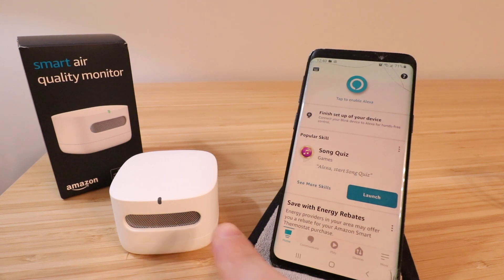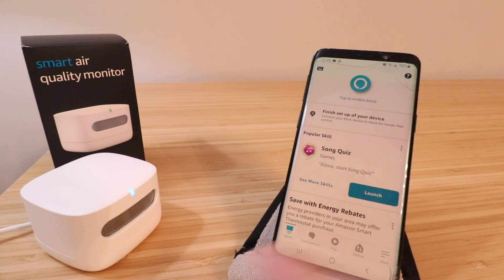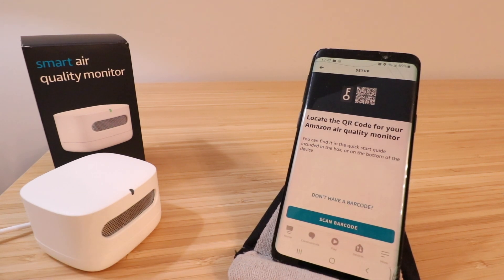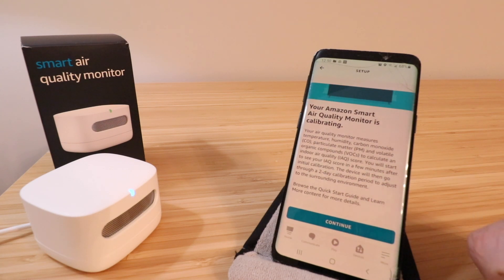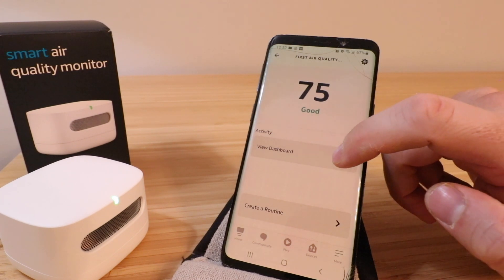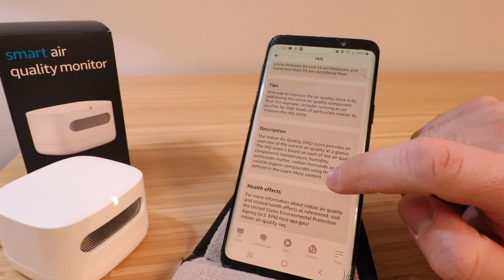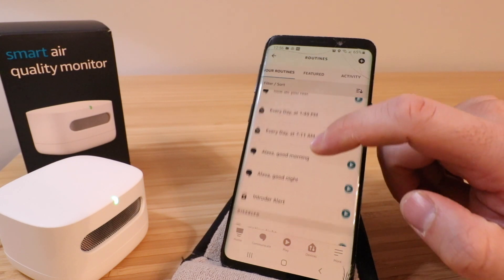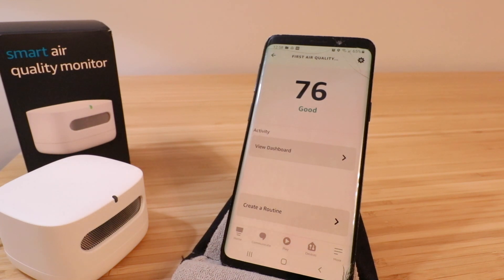How To Set Up Amazon Smart Air Quality Monitor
Amazon Smart Air Quality Monitor

In this video we teach you how to set up an Amazon Smart Air Quality Monitor. The Amazon smart air quality monitor can monitor your IAQ also known as Indoor Air Quality. With the Amazon smart air quality monitor you can monitor temperature, humidity, particulate mater, volatile organic compounds, and carbon monoxide.

To set up the Amazon Smart Air Quality Monitor:
1. Download the Amazon Alexa app and login or login if you already have the app.
2. Plug in the device.
3. Follow the on screen instructions to set up the device. Make sure your phone bluetooth and GPS are on.
4. The Amazon smart air quality monitor will then connect to wifi and complete set up.
5. It can take several hours for the Amazon air quality monitor to initially calibrate and several days for the full calibration to be complete.